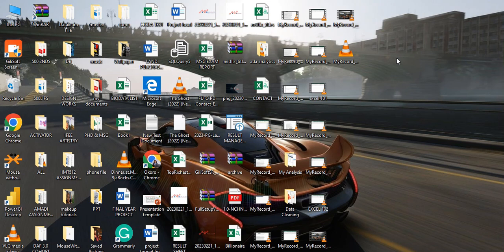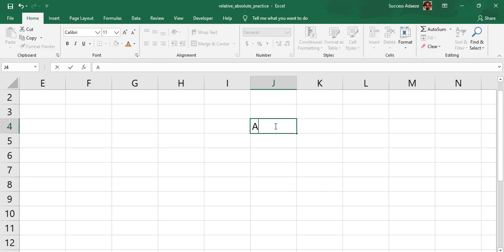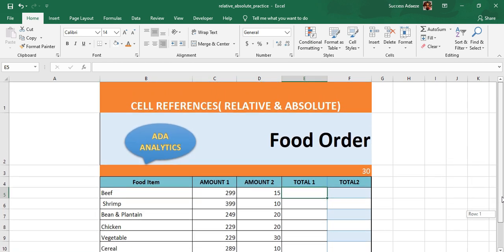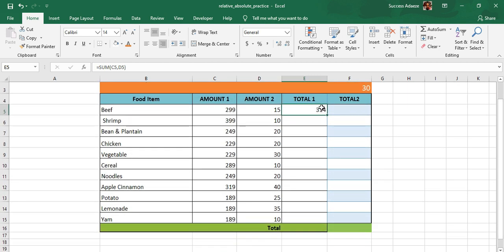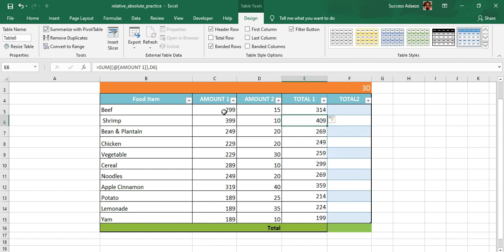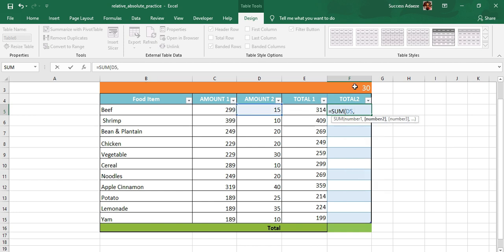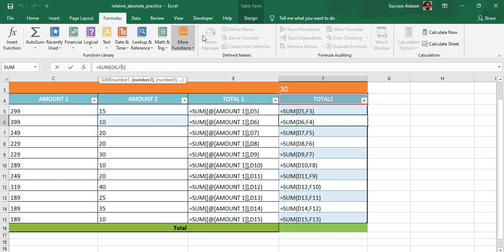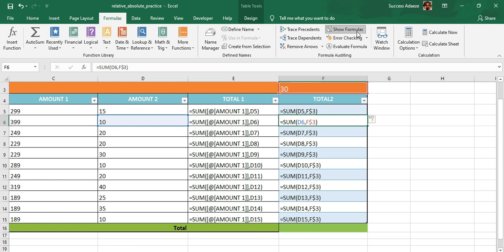Absolute and Relative Reference explained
In this Video you will learn about the two types of references in excel which are absolute and relative references.